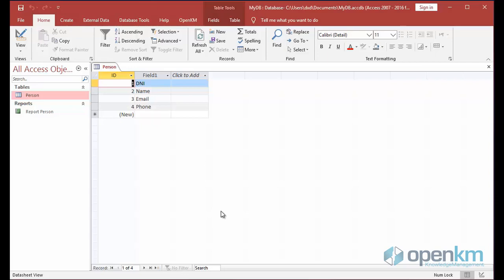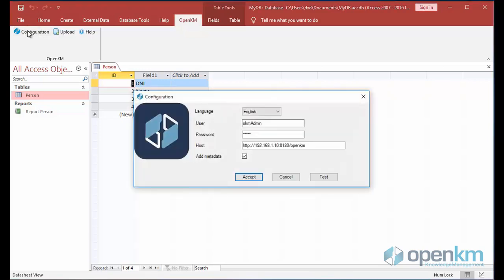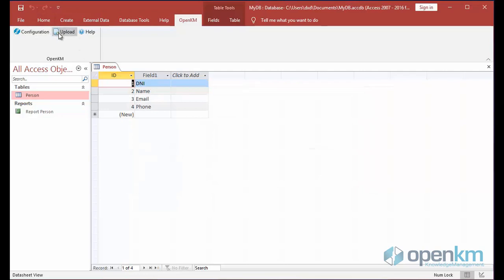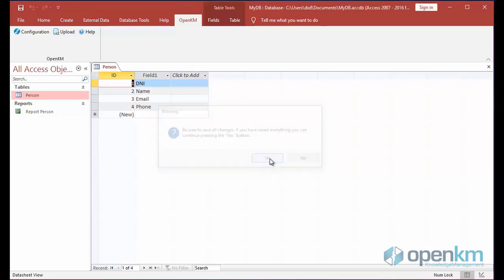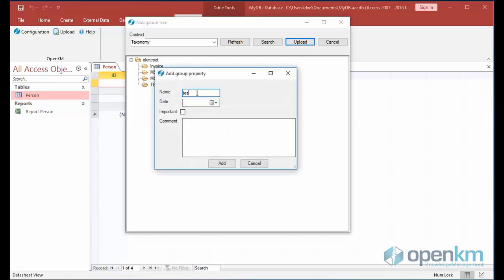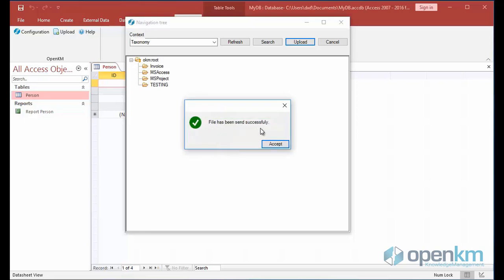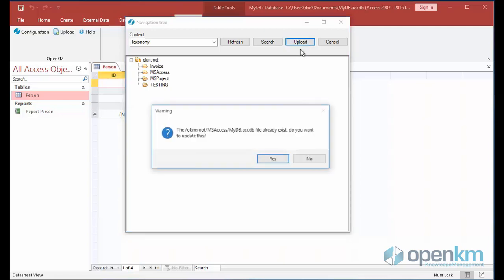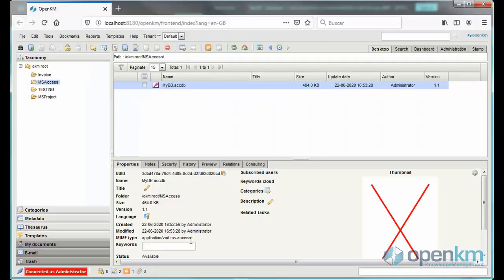OpenKM - Addin for Microsoft Access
This video shows how to use the OKM Microsoft Addin for Access.